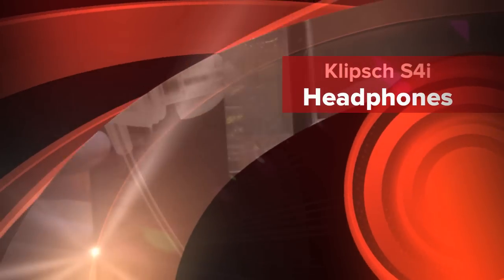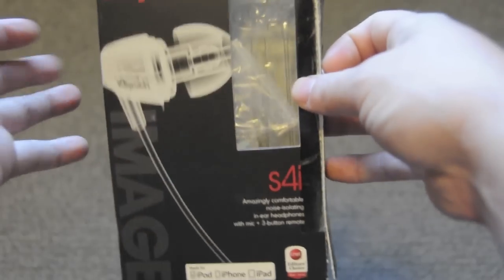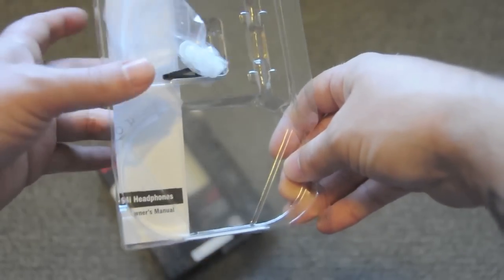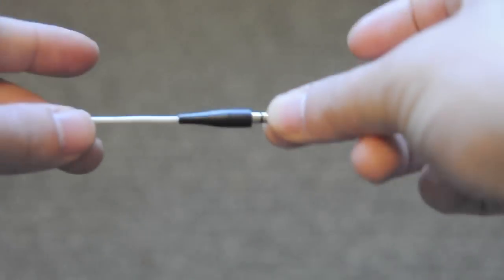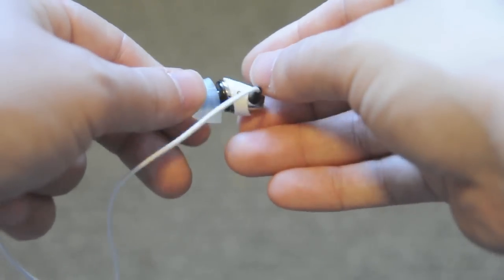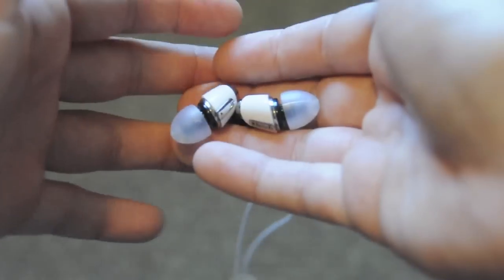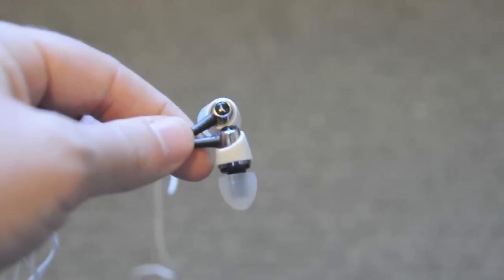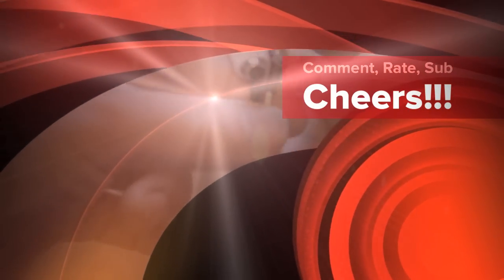Klipsch S4i headphones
Got them on ebay for under $100 and you can also find them on amazon for under $100 as well.
Cheers